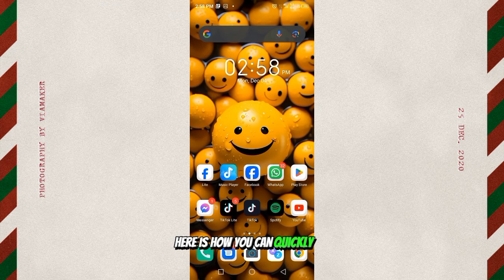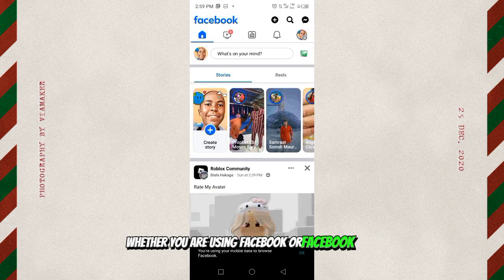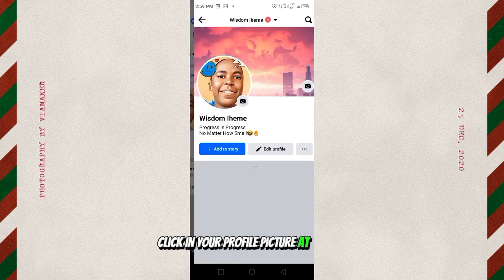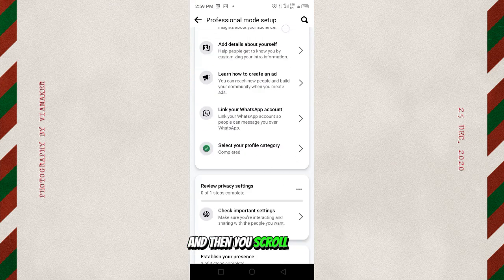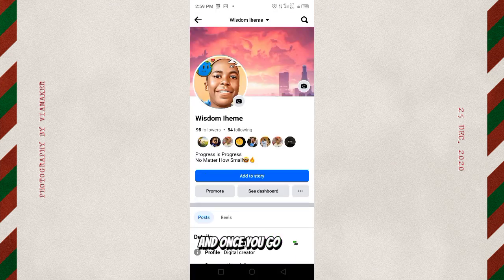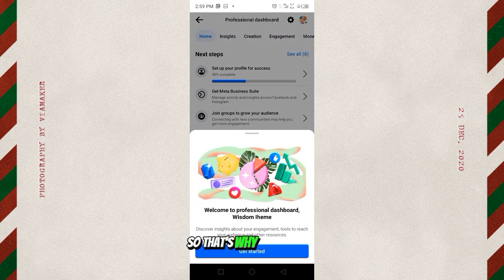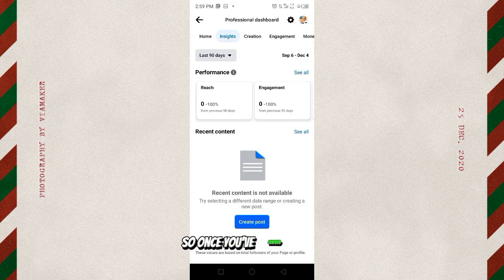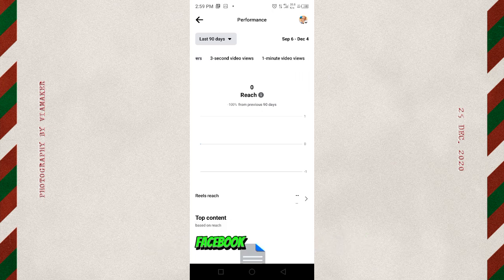(New) How To See Who Views Your Facebook Profile Right Now!